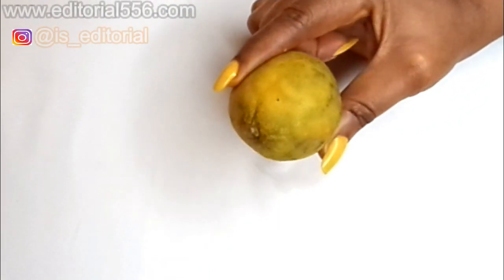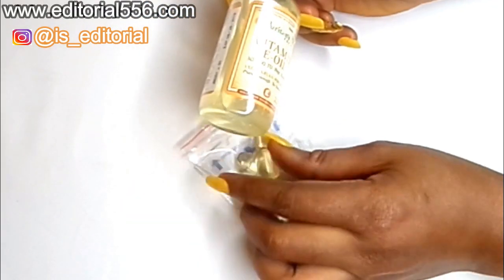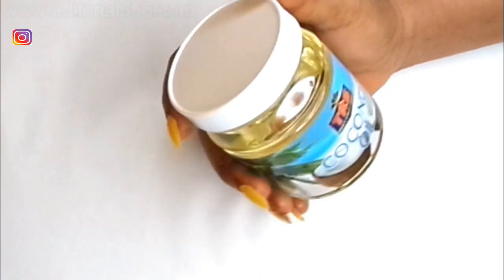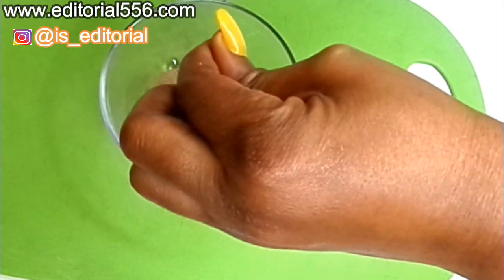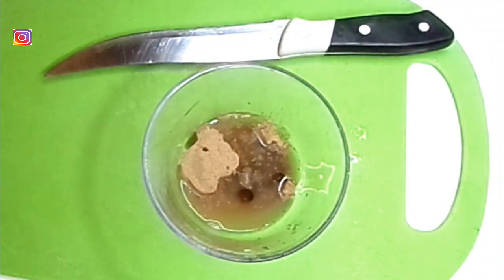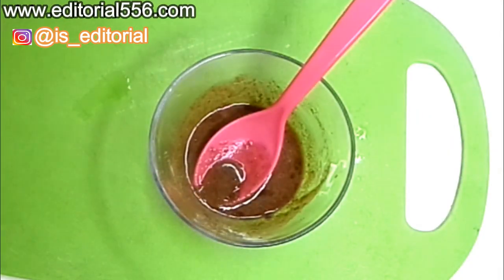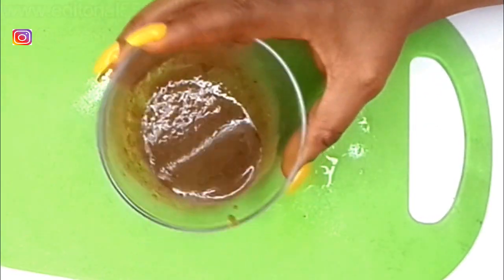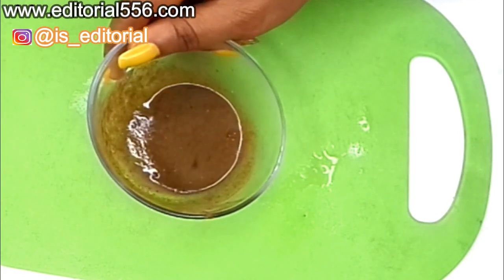TURN GRAY HAIR TO BLACK PERMANENTLY